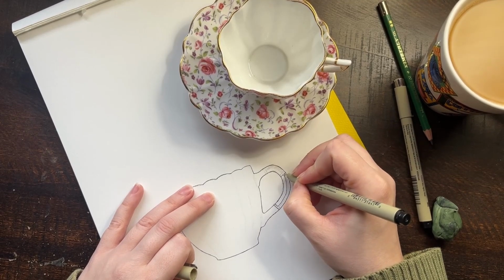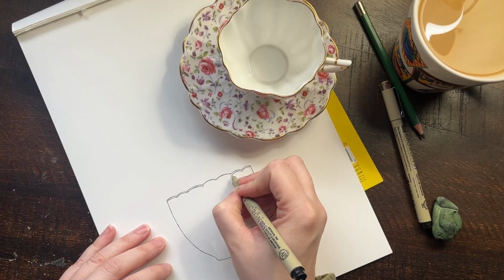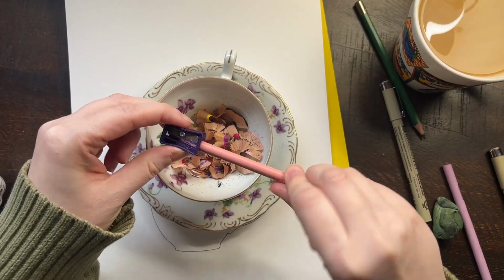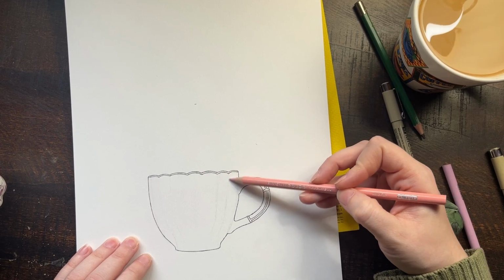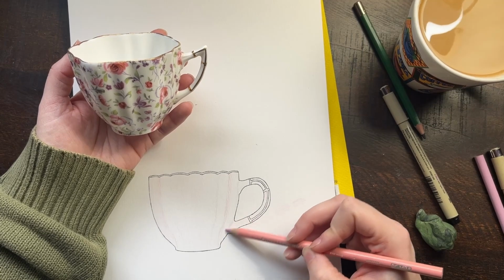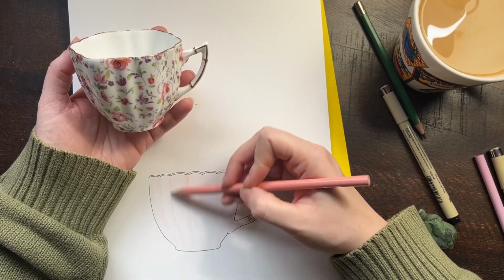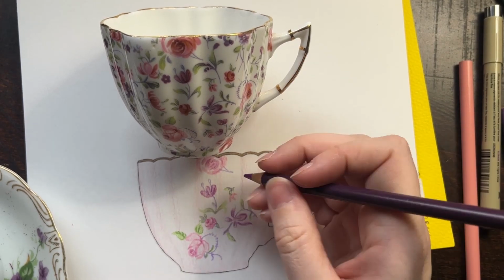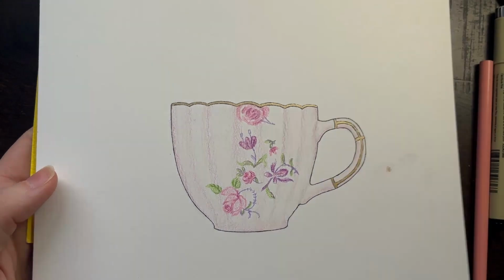draw with me | rambling about afternoon tea ☕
thanks for joining me for this casual teacup drawing session 💕

supplies used:
colored pencils (Botanical Colors set)